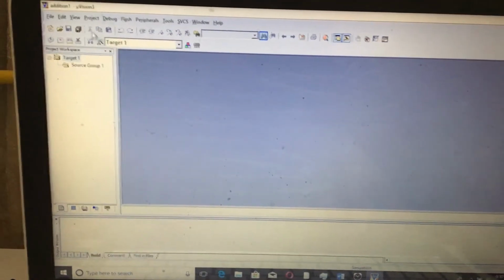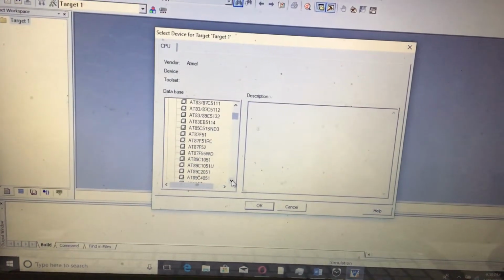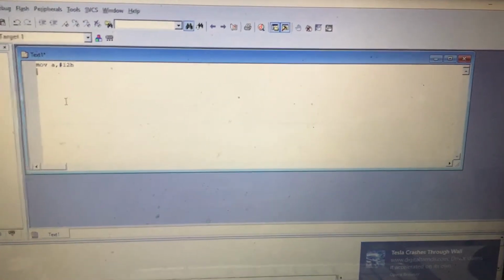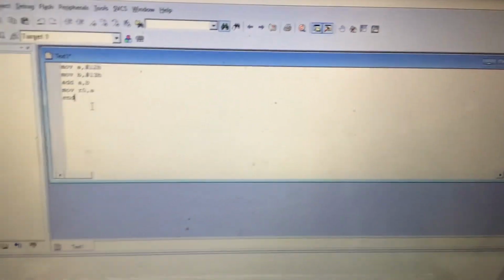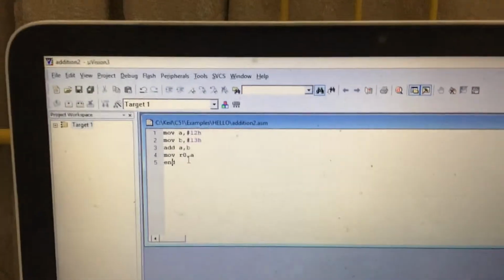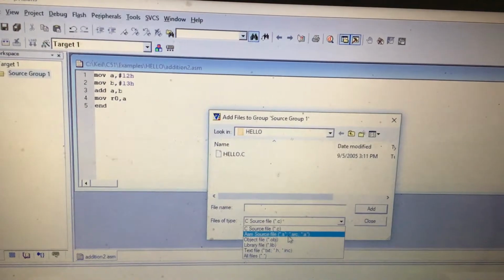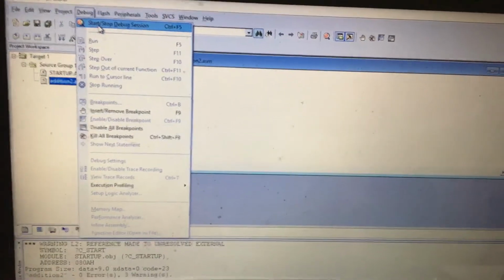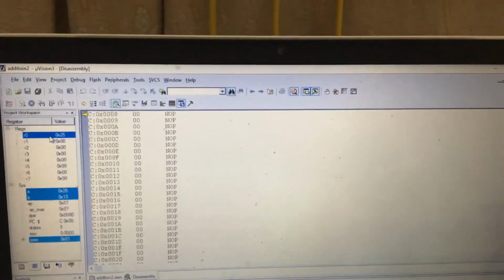Keil software execution of additon( could be used for other programs also)